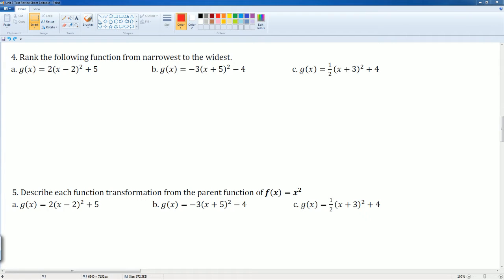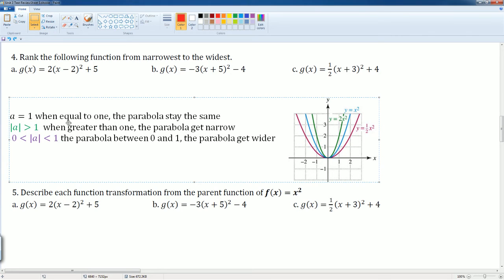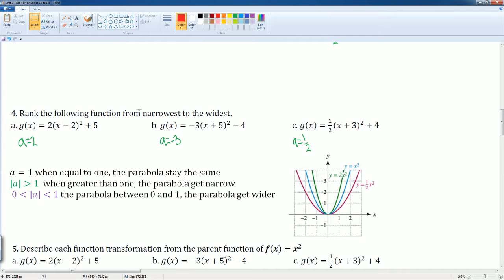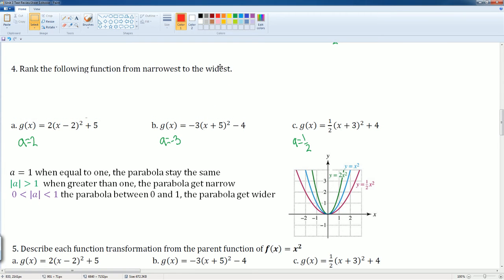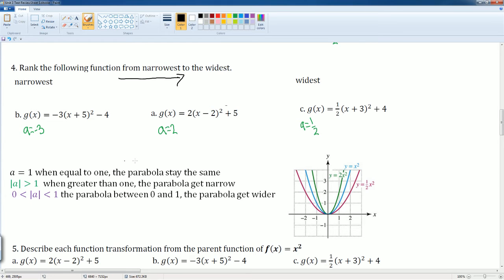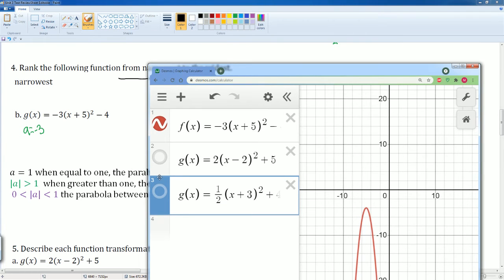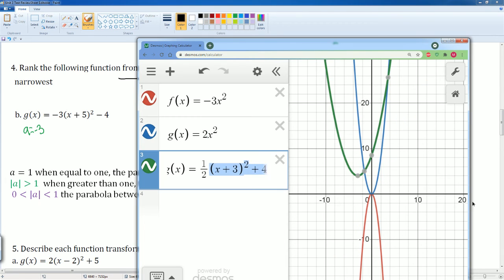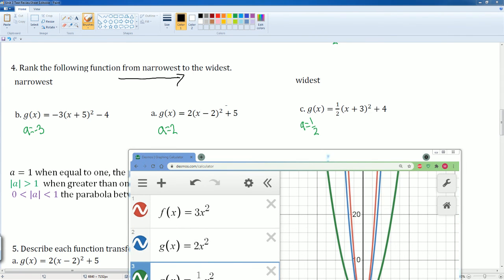Term 4 Final Review Sheet Question 4